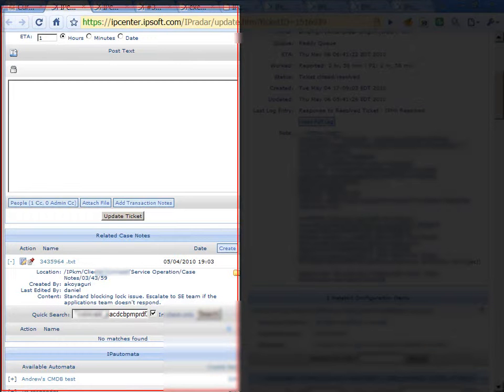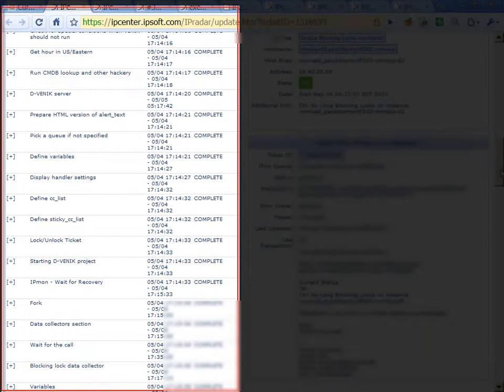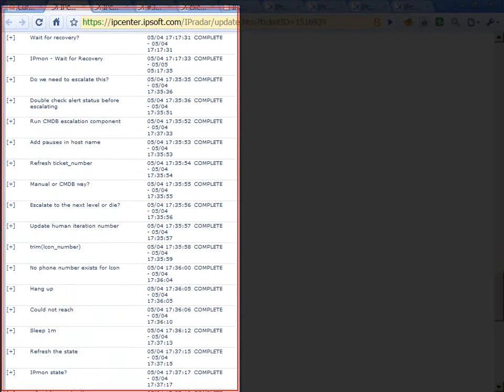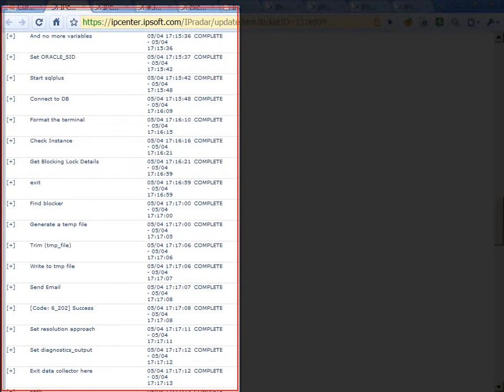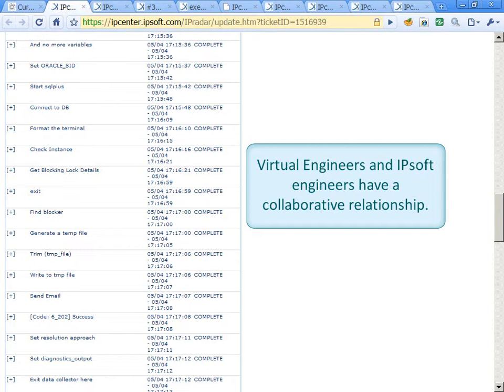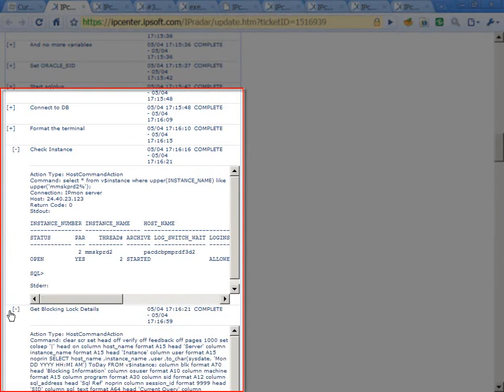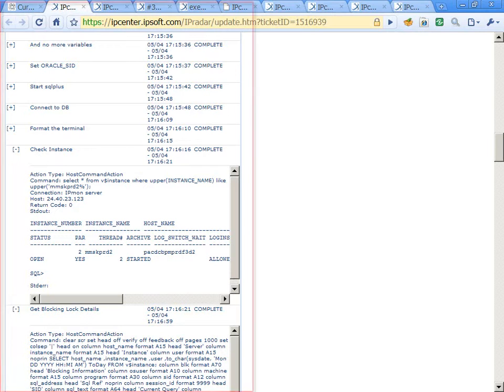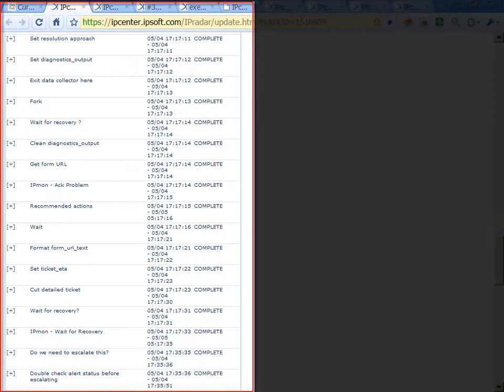Self Healing Virtual Engineer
IPsoft has created an autonomic technology based on self-learning principles and mimic the work of human IT engineers (virtual engineer). The virtual engineer can eliminate human involvement in up to 70 percent of level 1 IT tasks and 30-40 percent of level 2 IT tasks, leading to reduced IT costs and improved scalability, flexibility and compliance. Plus, because autonomics can perform routine IT processes much more reliably and efficiently than humans, implementing autonomics often means drastic reductions in mean time to resolution (MTTR in minutes) avoiding downtime experienced by users, more consistent business-related outcomes and a huge amount of time that can now be dedicated to other more creative pursuits.

Unlike traditional automation, self-learning virtual engineers are able to understand and replicate complex decision making processes and behave in a similar way to the human cognitive process by constantly learning new ways of handling IT problems. The significant advantage that virtual engineer has over humans is that they behave consistently and always comply with the process rules they have learned. With these sorts of expert systems, IT departments can decrease the prevalence of network outages due to human error.

Even when full autonomic remediation is not possible, virtual engineer intelligently escalates to and assists our level 2 and 3 engineers.